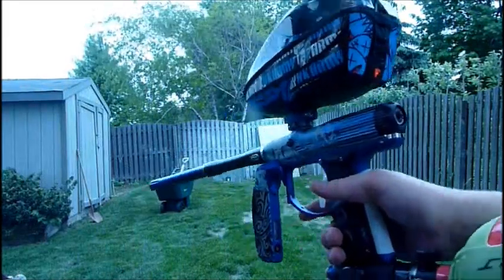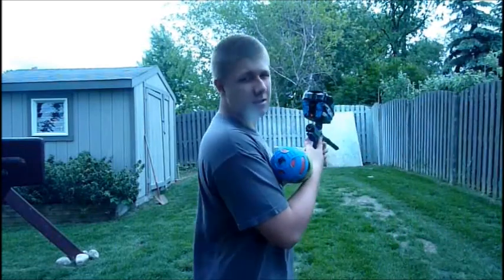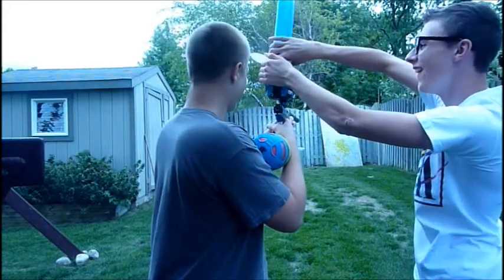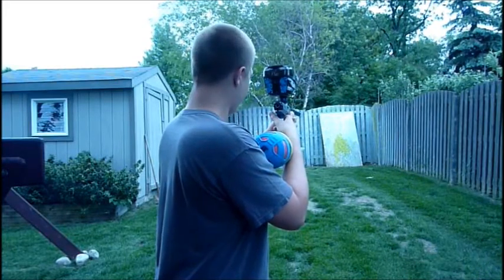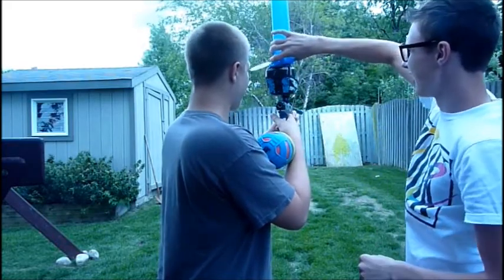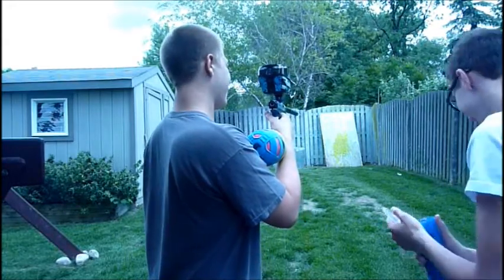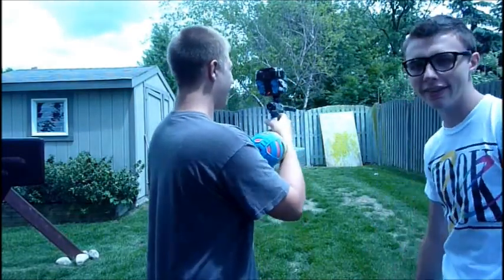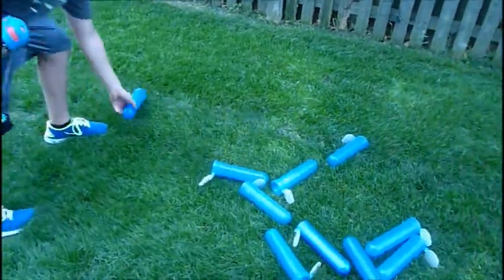Empire Axe Pro Efficiency Test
10 pods off of 2100psi